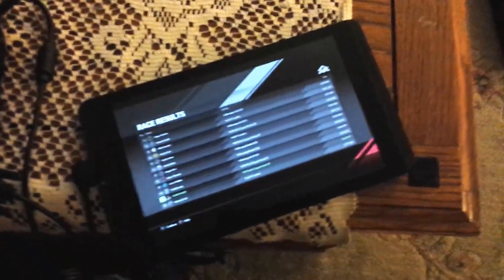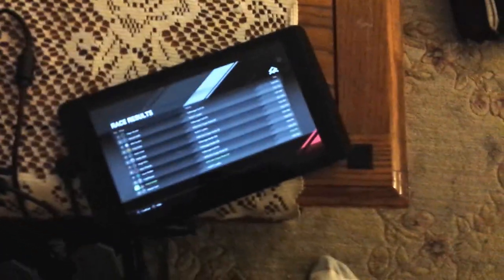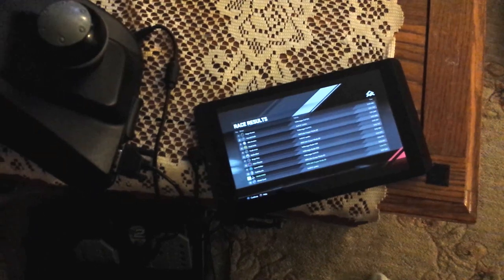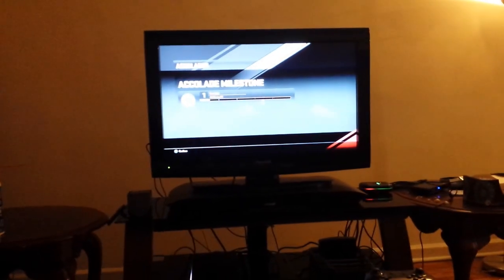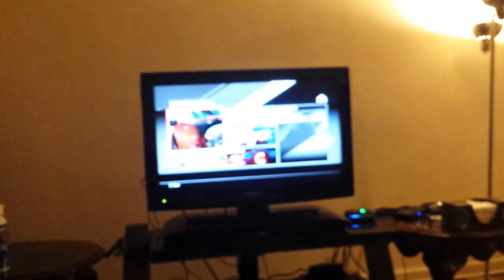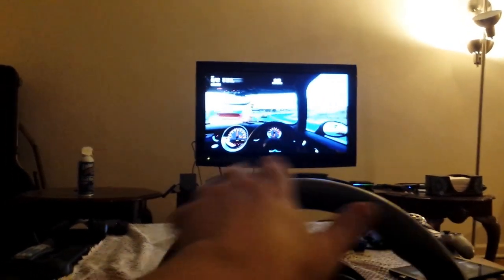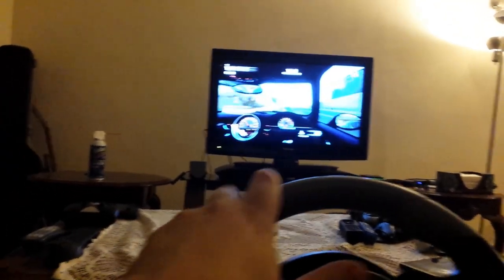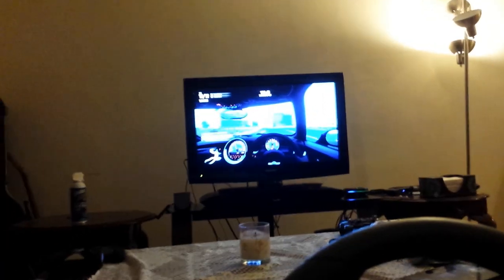Using unsupported racing wheel with PS4 using rooted android device